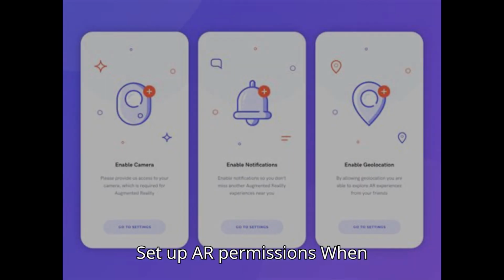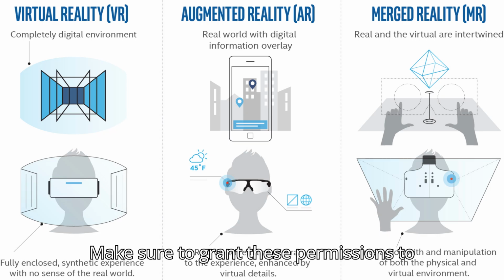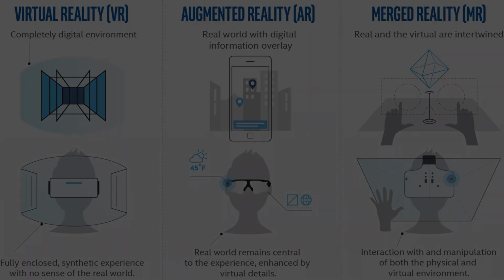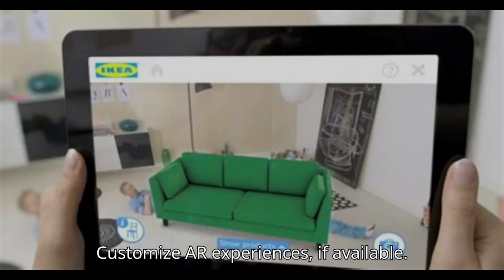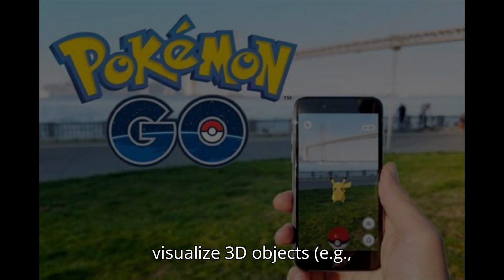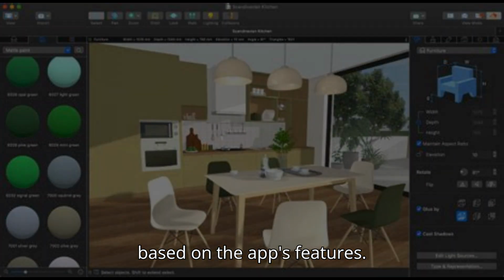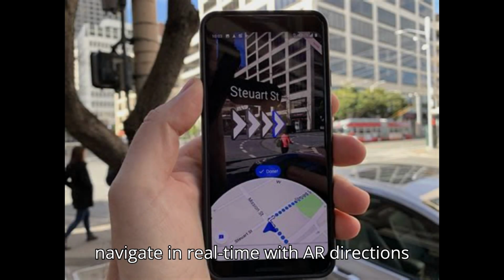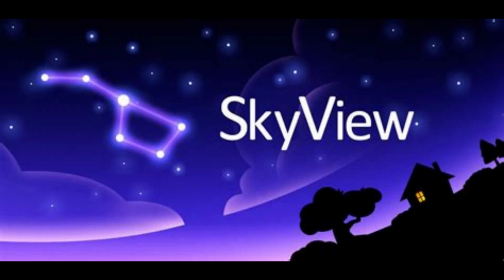Augmented Reality Apps: The Future is Here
In this Cyber-Theo tutorial, we introduce you to augmented reality (AR) apps and show you how to get started using them on your smartphone or tablet. Learn how to find, download, and set up popular AR apps like Google Lens, IKEA Place, and Pokémon GO. Whether for gaming, education, or navigation, this tutorial will help you explore the exciting world of AR!